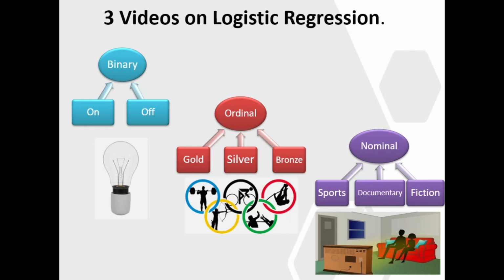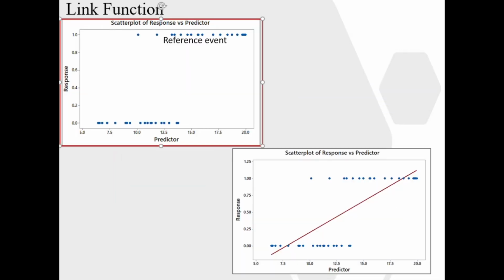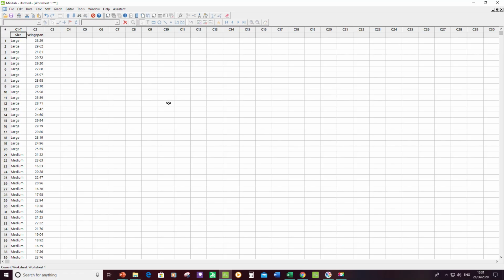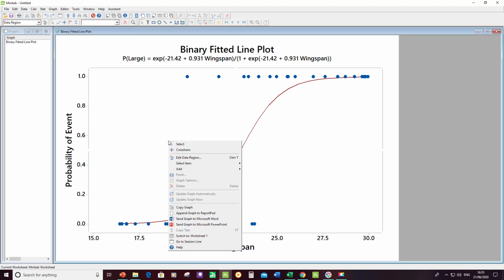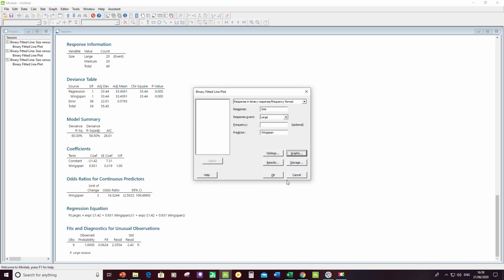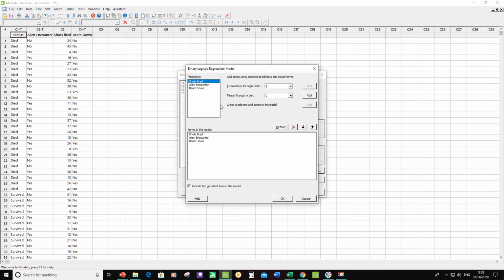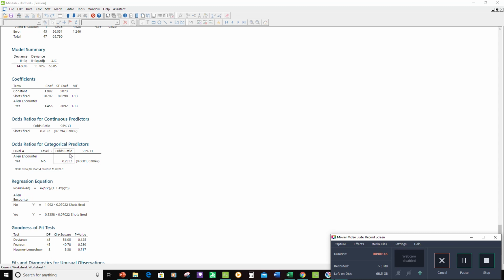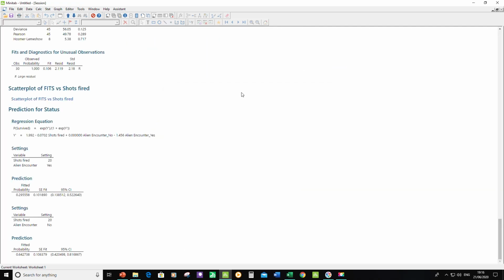Binary Logistic Regression using Minitab 18.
In this video I run through an example from my book 'Six Sigma Statistics using Minitab 18, Black Belt Edition'. The data file for the example can be downloaded from rmksixsigma.com.

Six Sigma Statistics using Minitab 19, Green Belt Edition
E Book
Black & White Print
Colour Print
Six Sigma Statistics using Minitab 18, Black Belt Edition
E Book
Black & White Print
Colour Print
Six Sigma Statistics using Minitab 17, Green Belt Edition
E Book
Black & White Print
Kindle Unlimited
Today’s Deals